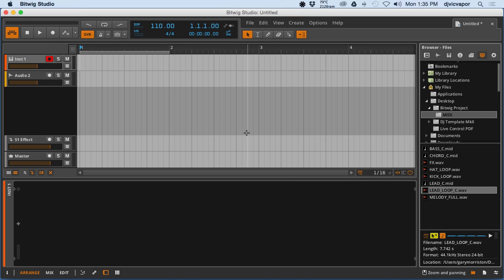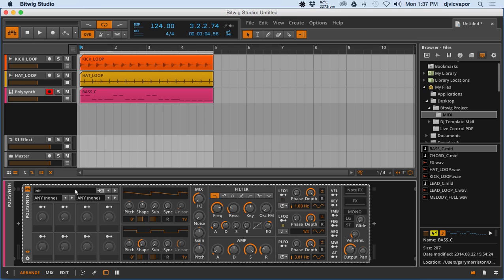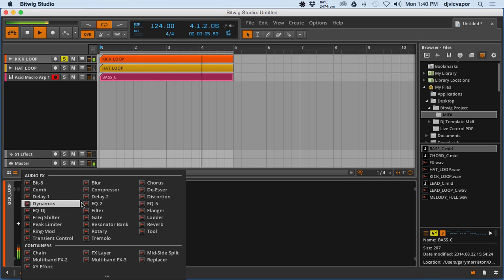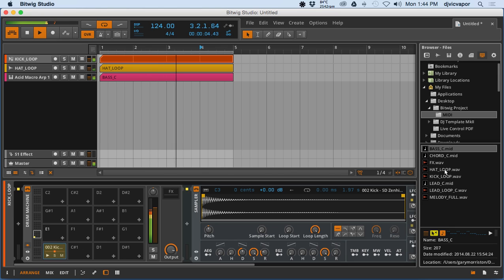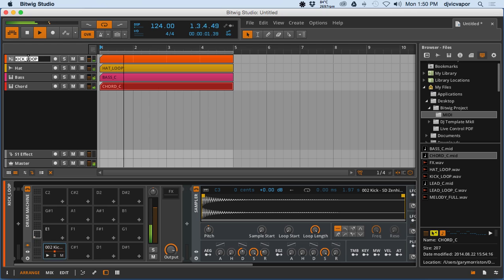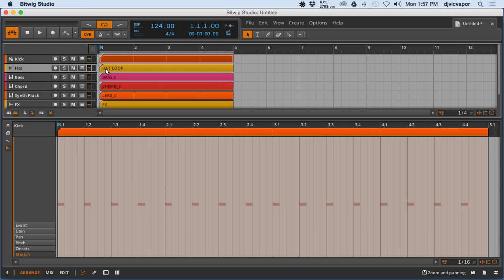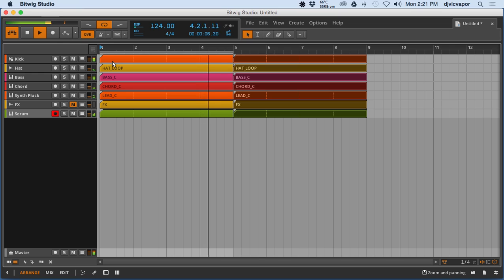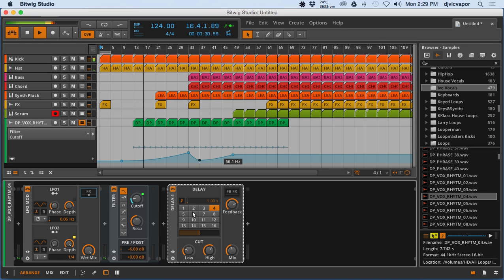Bitwig Studio Intermediate Course - Lesson 11 - Building A Track - feat djvicvapor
Welcome to the Intermediate Course for Bitwig Studio created by djvicvapor. This course is progressive in it's layout and continues to explore more details of the Bitwig DAW. If you are an expert in Bitwig Studio or just a novice this course was desinged to help you become more comfortable in this DAW, and allow you to explore sound design and music production in a progressive formula. If you haven't watched our Bitwig Beginners Course you may want to check that out before following these lessons.